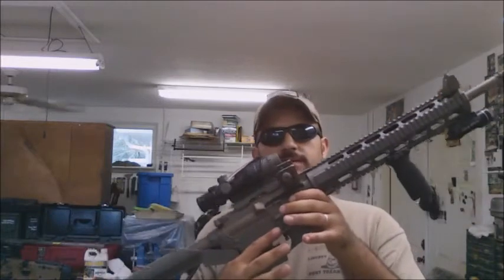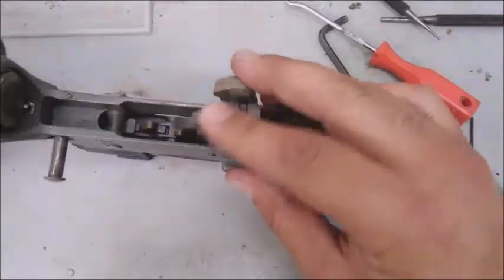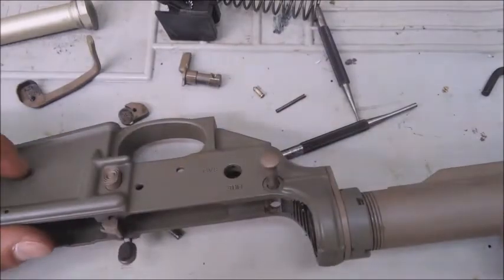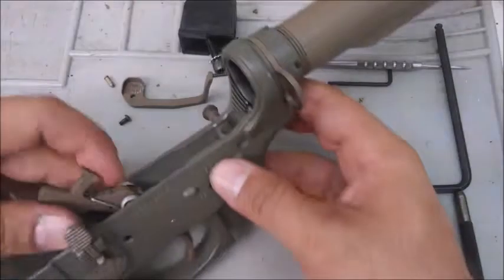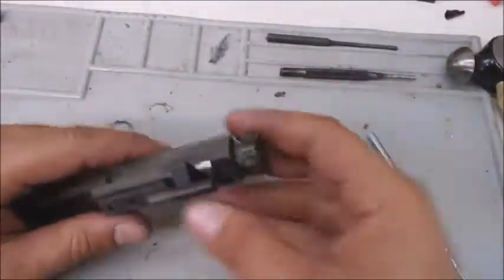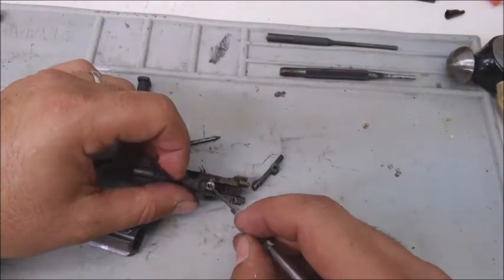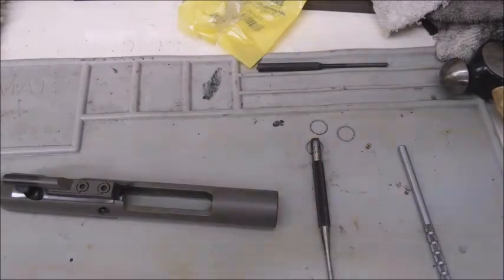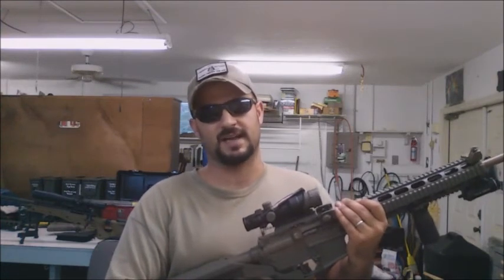Gun How To's: S&W M&P 15 Disassembly and Reassembly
Here I show you how to disassemble and reassemble a Smith and Wesson M&P 15 MSR (Modern Sporting Rifle). Because there are so many videos on AR-Builds, we show you some tips and tricks in maintaining your AR vs complete dis-assembly and re-assembly.